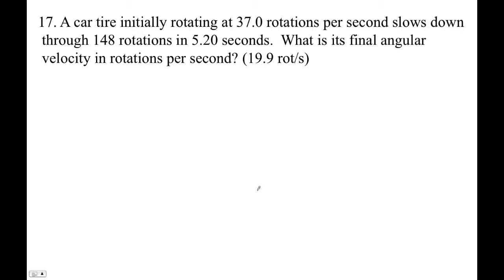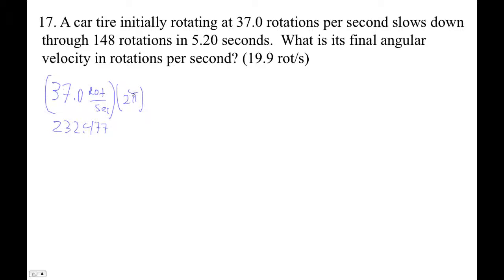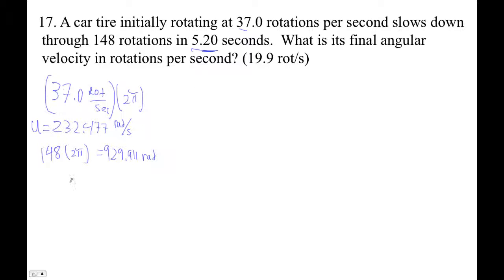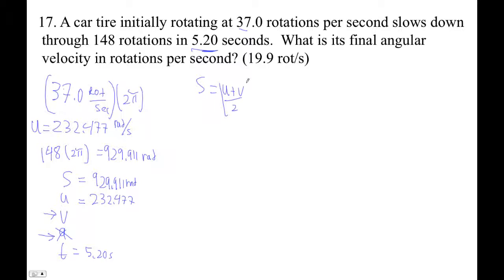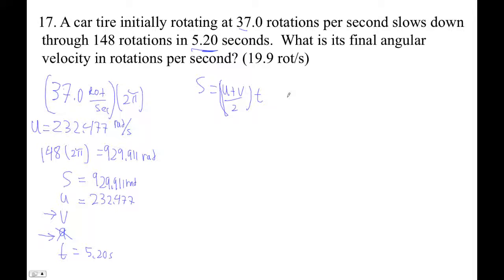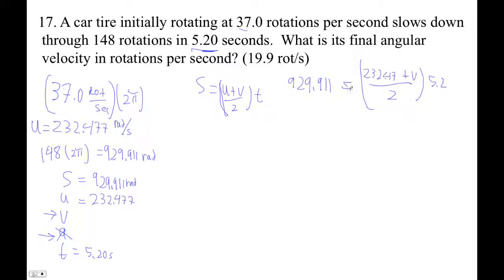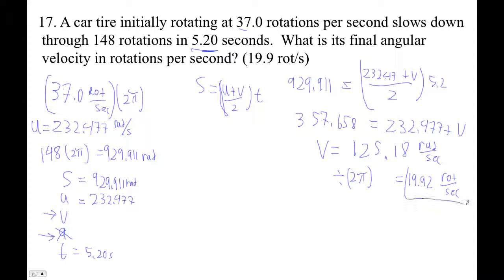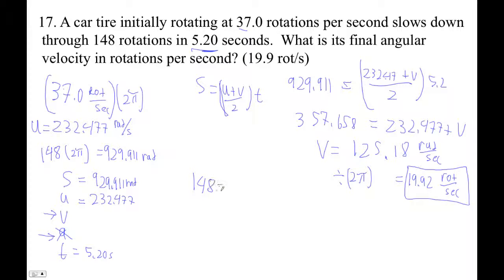HTPIB08 FA8 1 #4, Ex17